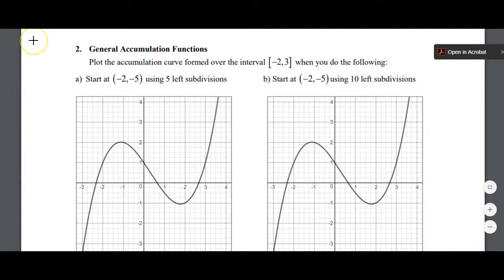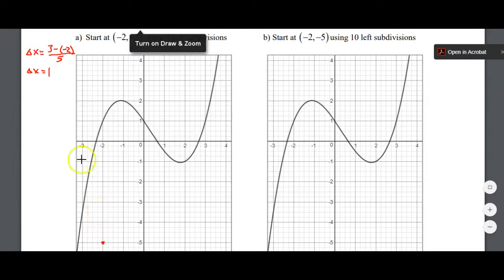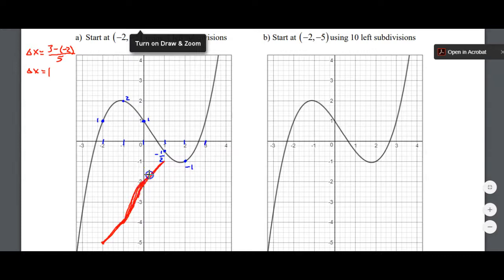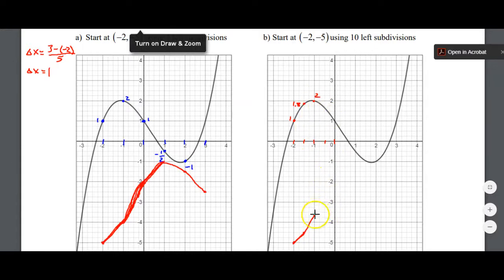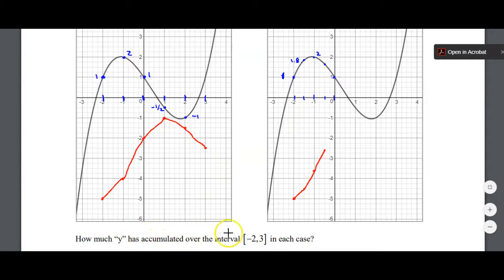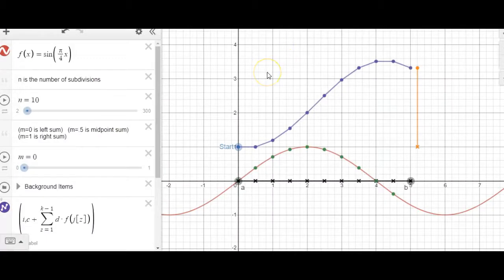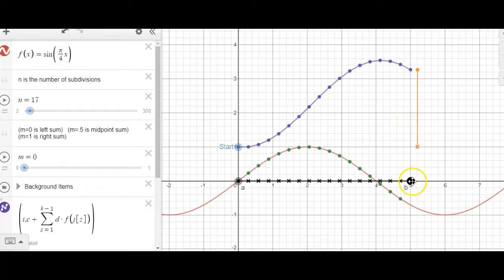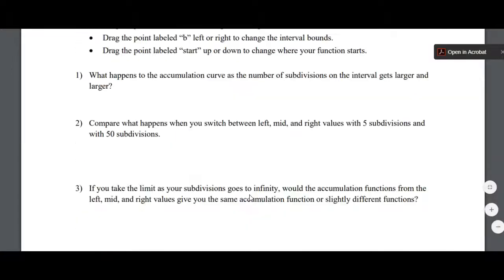Accumulations Part 2